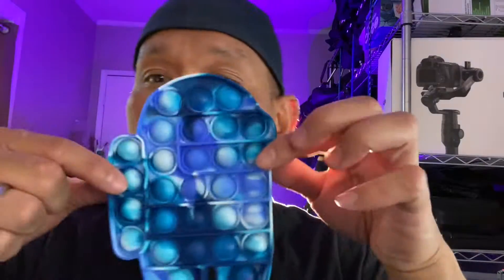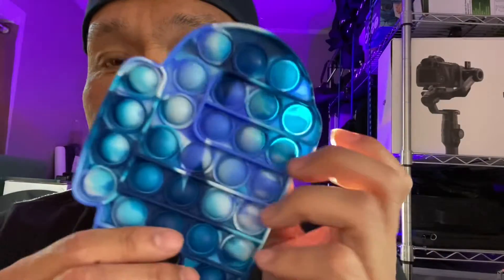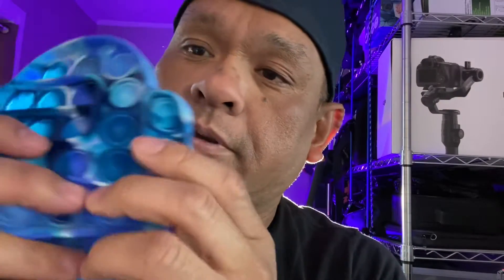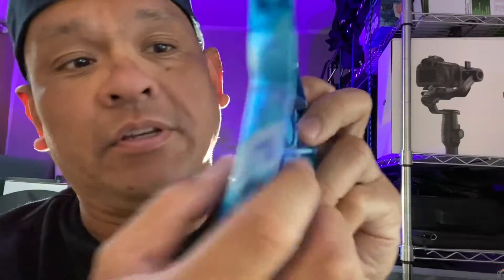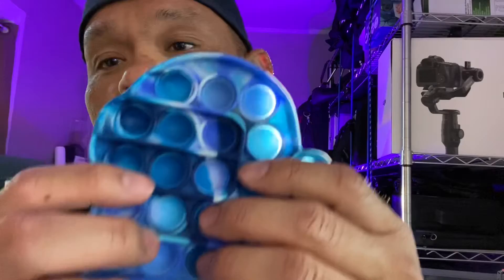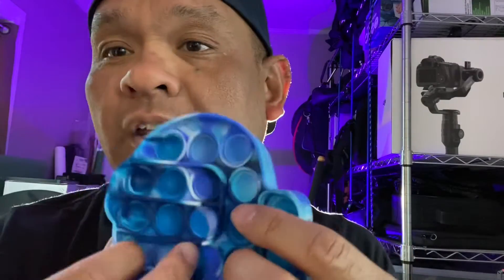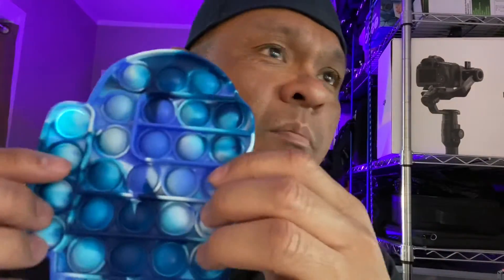LAVONE Fidget Toys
LAVONE Fidget Toys, Push Pop Bubble Fidget Sensory Toy, Push Pop Fidget Toy for Kids Adults, Silicone Stress Relief Toy - Running Blue.

I bought this for my 8 year old daughter. She has been asking for this toy for a awhile. It's very popular with the kids. I asked my kid what do you like about this toy, she replied, "it relaxes me and helps me with math."

It's also a familiar character, the one we purchased.